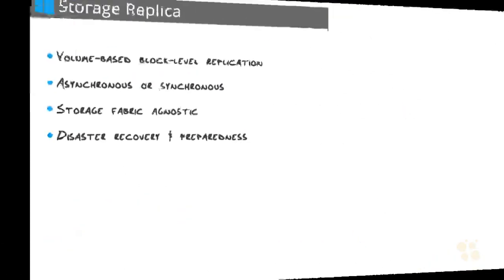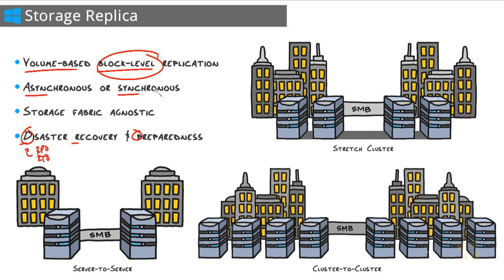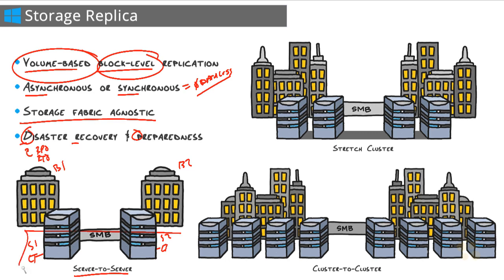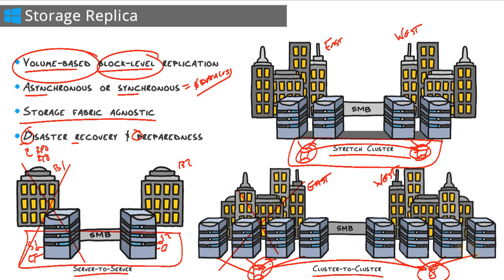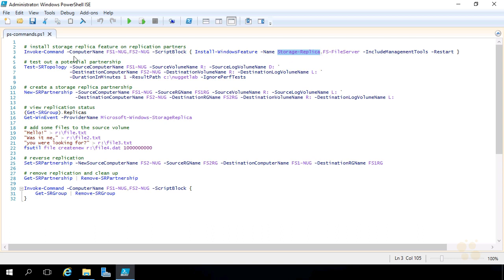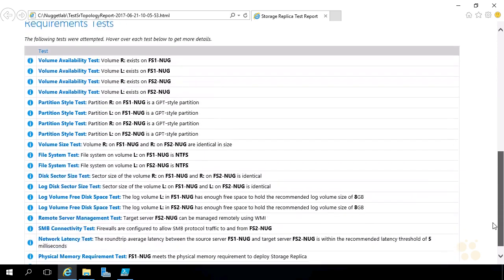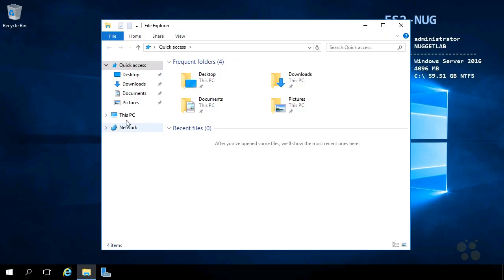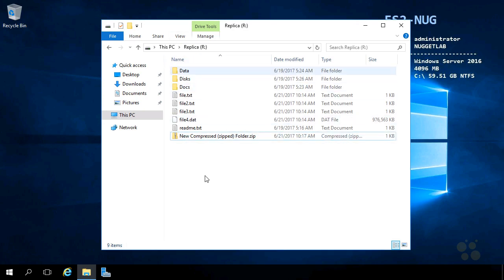Configure storage replica